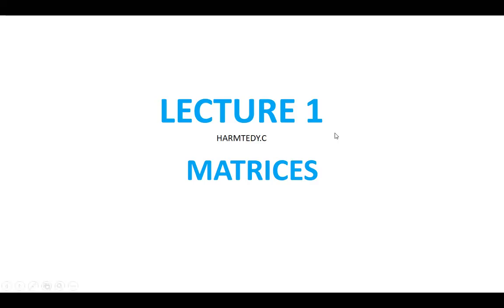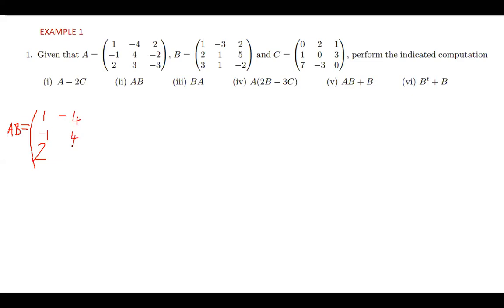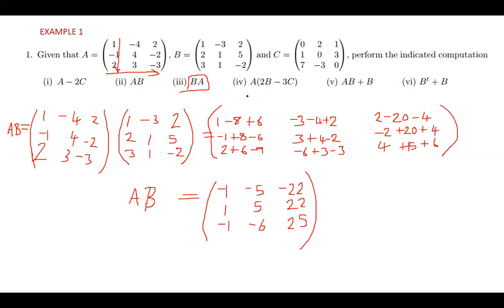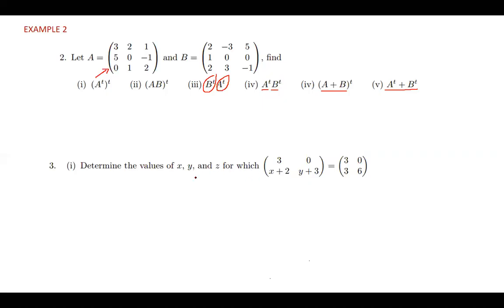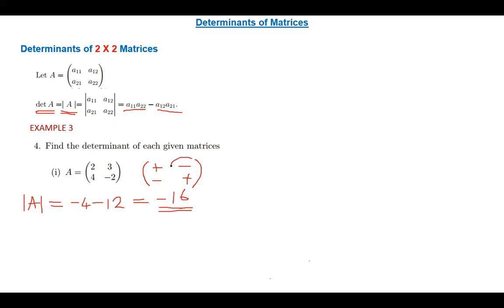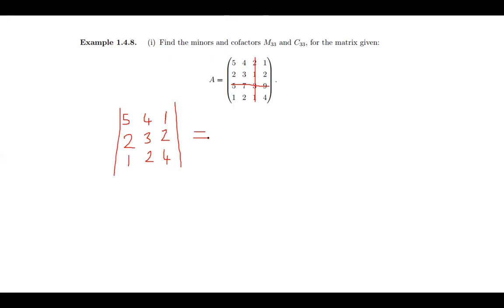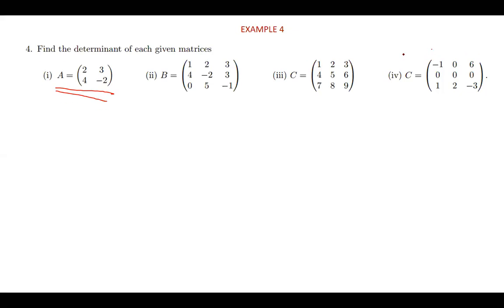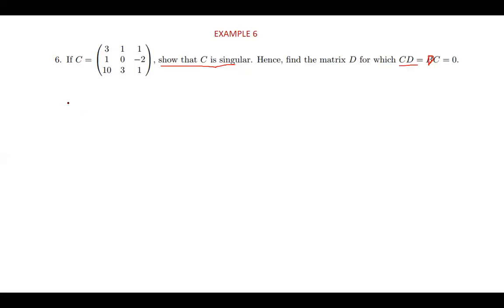LECTURE 1 (INTRODUCTION TO MATRICES) Harmtedy MULUNGUSHI UNIVERSITY MSM 112